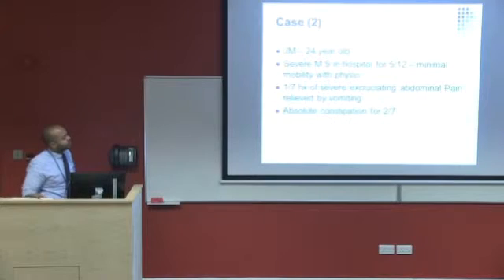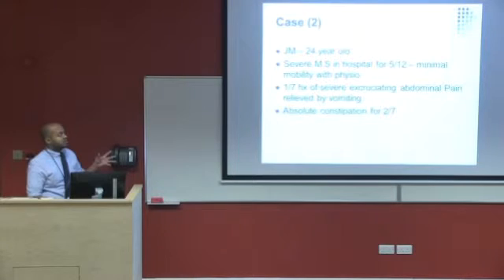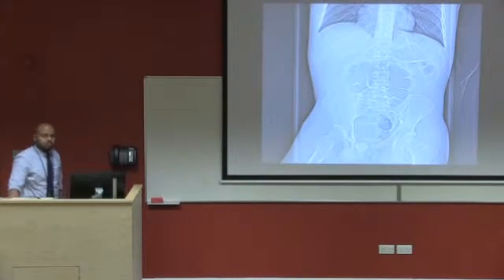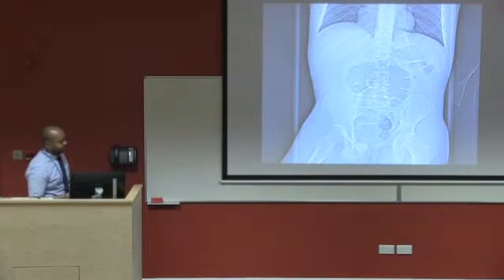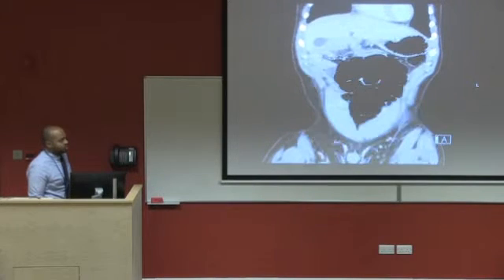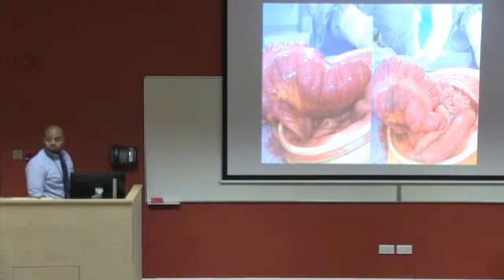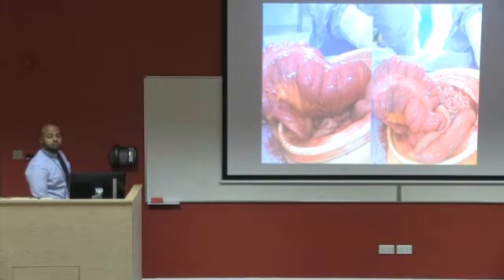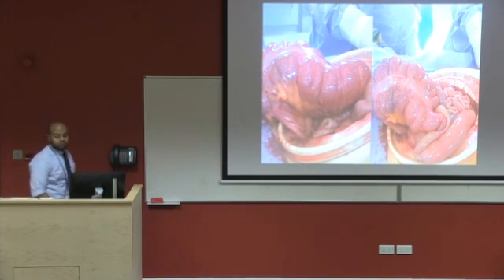Clinical Vignette: Colonic Volvulus and Congenital Malrotation.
In this short Clinical Vignette, Mr Ghazi Ismael, of the Colorectal Surgical Service of the Mater Misericordiae University Hospital, discusses the surgical care of a patient with colonic volvulus and congenital malrotation.

MMUH is a major surgical teaching and training hospital in Dublin as well as being one of Ireland's leading surgical centres in the fields of complex elective surgery, trauma and emergency surgery and adult cancer surgery.